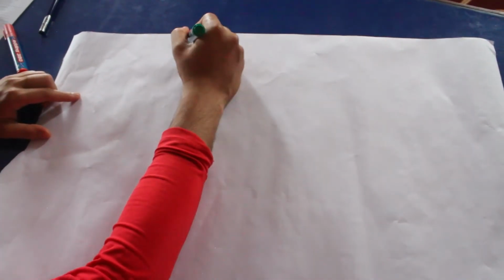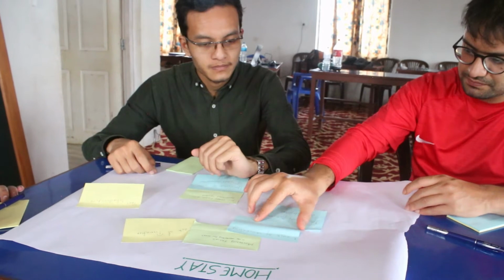PBL MOOC Module 5 - Ideate for Solutions - Exercise: How Could You?